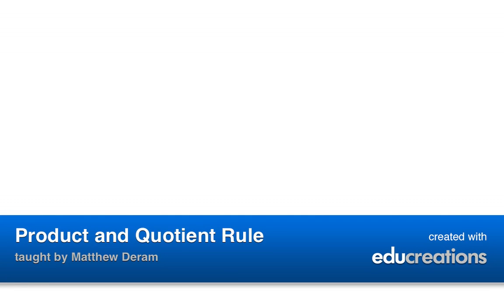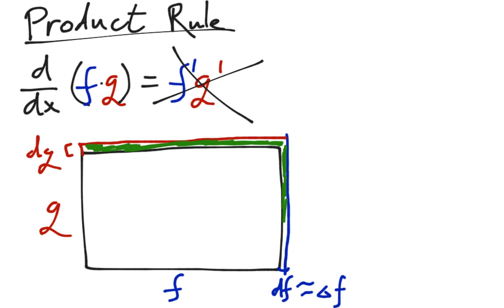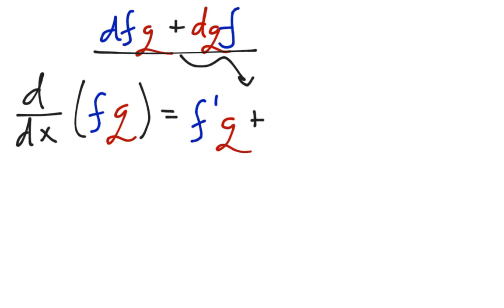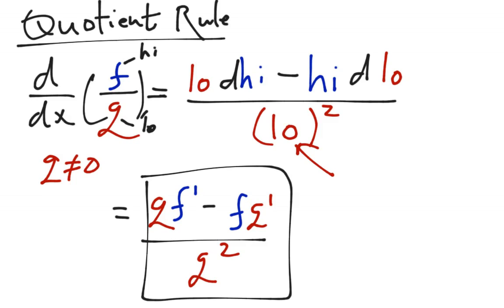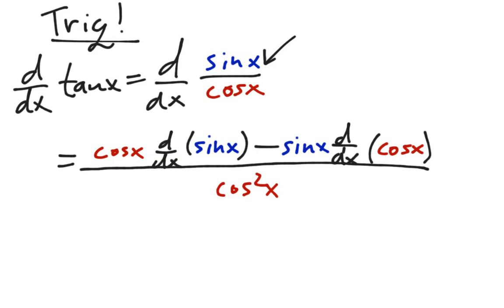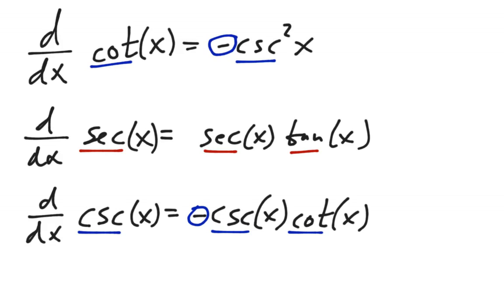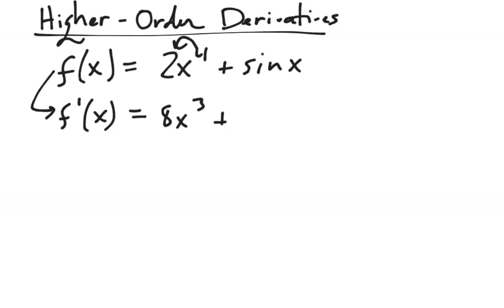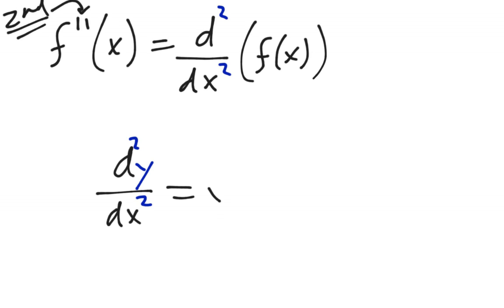Product and Quotient Rule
An overview of the product and quotient rule. View more lessons